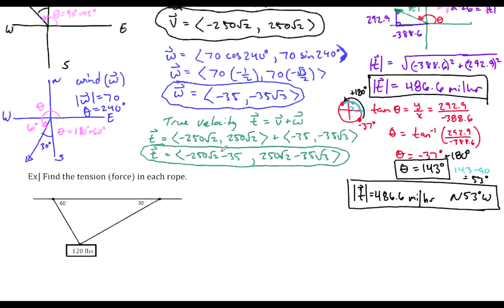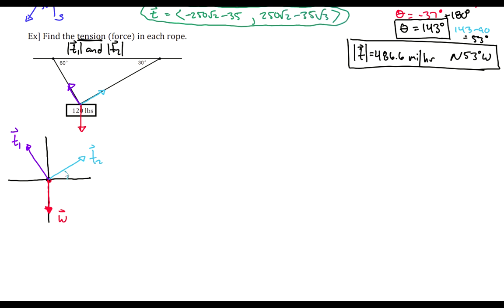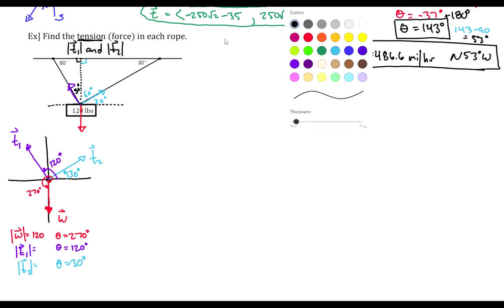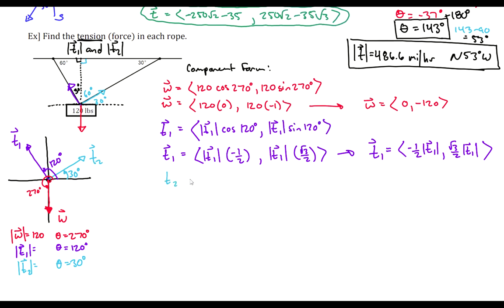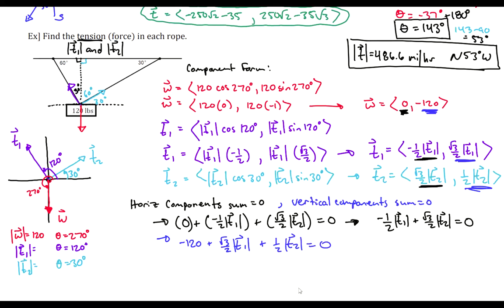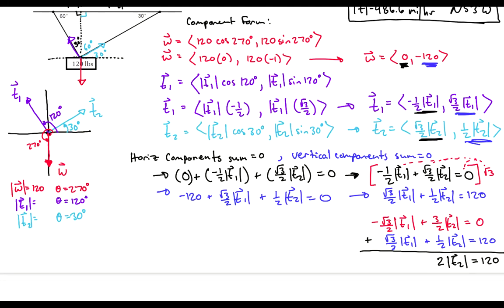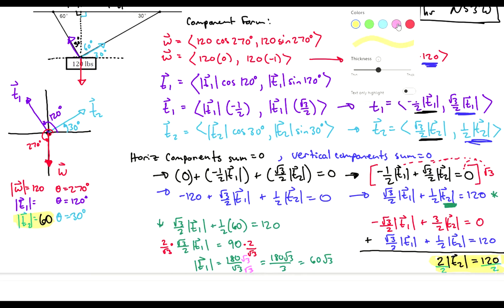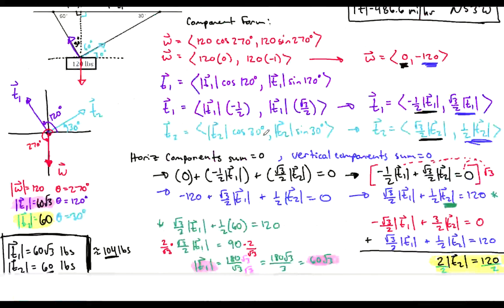Vectors Application Force Problem with Unit Circle Angles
In this video we solve a vector application problem involving force without using a calculator.